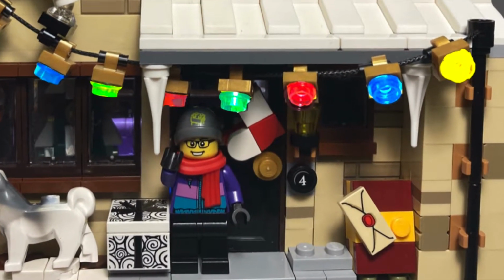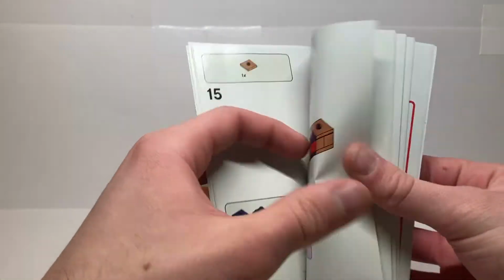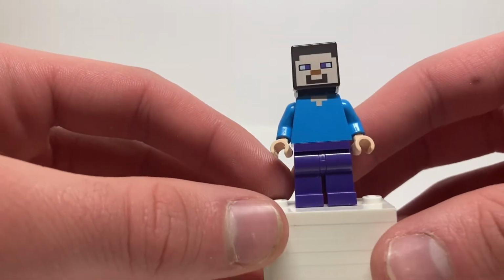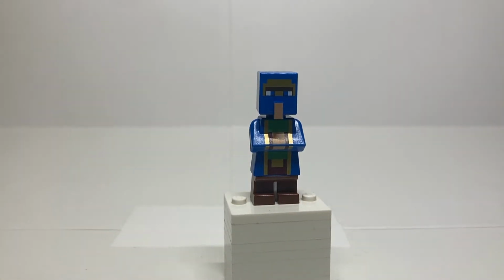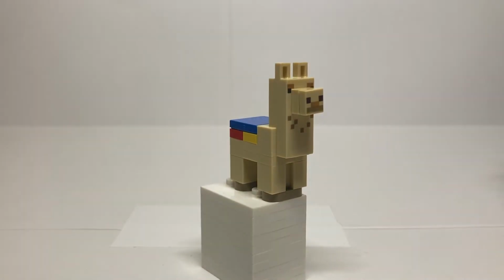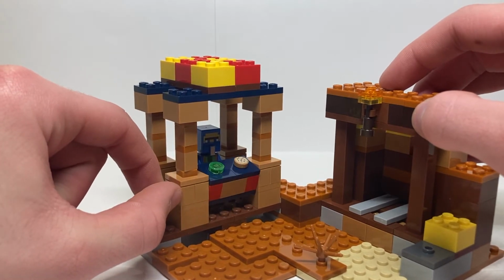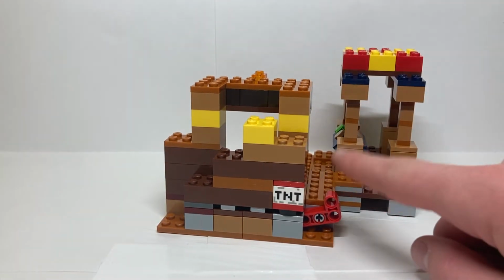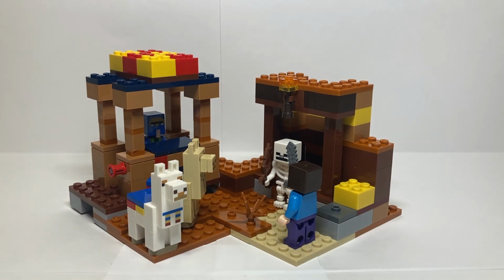The Trading Post Review!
Today we're going to be taking a look at a LEGO 2021 Minecraft set, the Trading Post! It's the first set to have a llama and they look amazing! This is one of the best Minecraft sets in a long time. Tomorrow I'll be reviewing the Bee Farm, so look out for that.